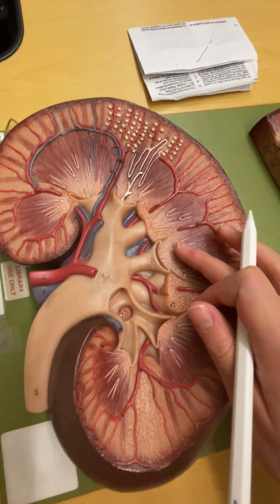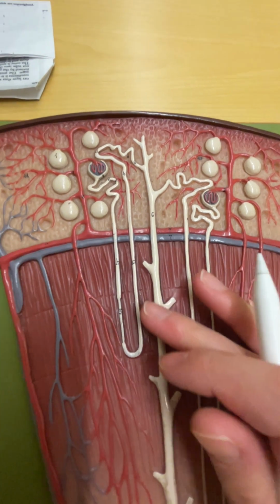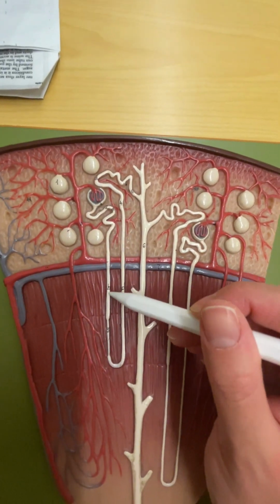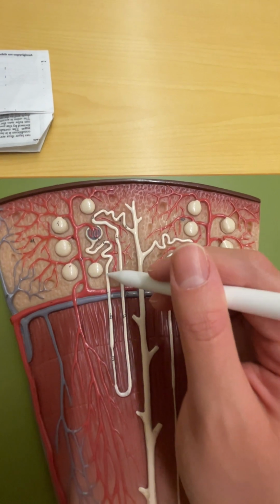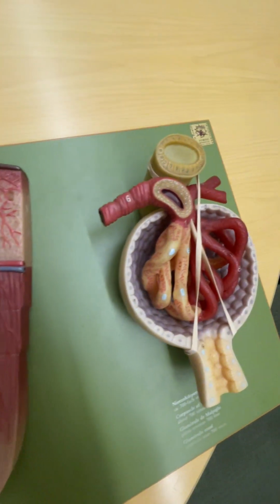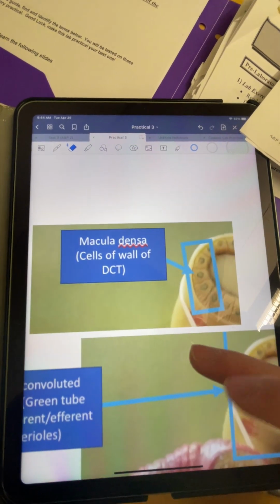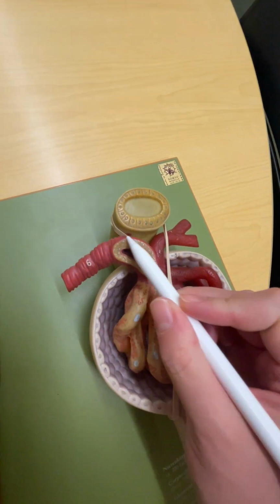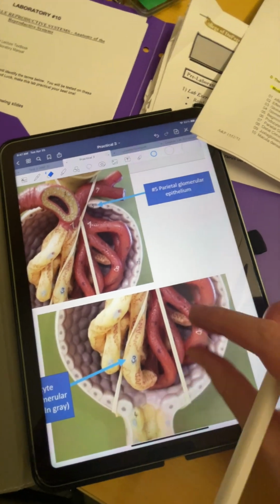Anatomy and Physiology Renal/Kidney Model (3 parts) College of DuPage May 2023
I took Anatomy and Physiology at COD in Spring 2023. I earned an (A+ 98%) The following videos were taken as I studied for my own exams in the course. They are uploaded for the benefit of those learning and or planning to learn the material at any college or university. These anatomy models are used across the country and are likely to be seen at most/ if not all higher education institutions. Videos are intended to be quick reviews before exams.